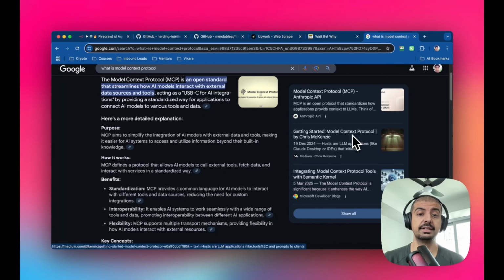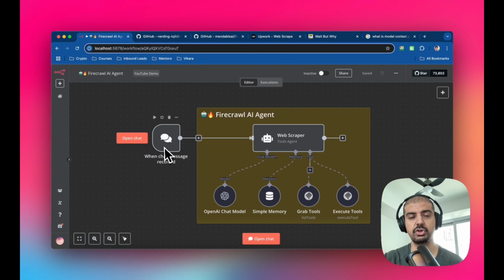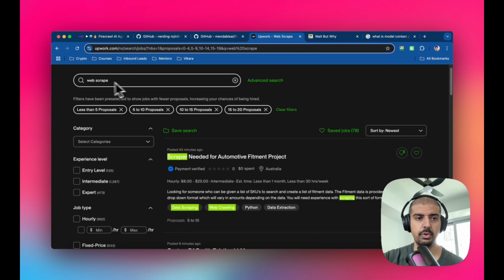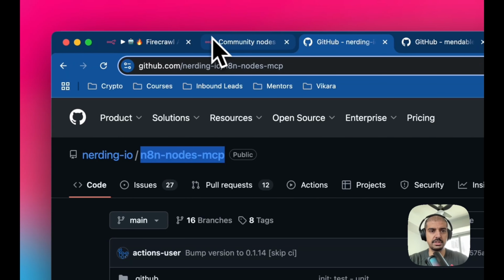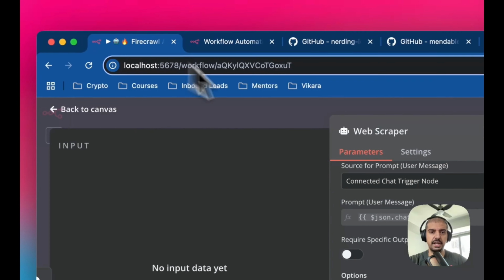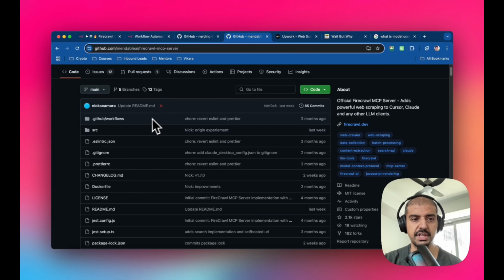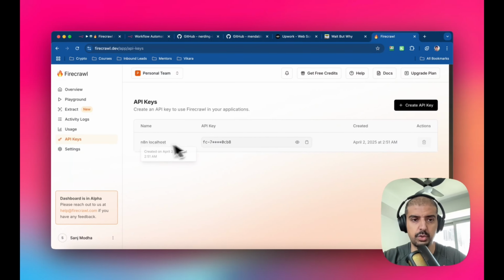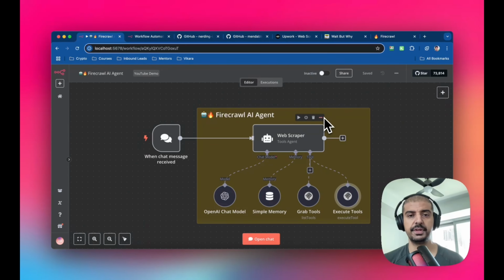I Built an AI Agent That Scrapes the Web in Minutes (So You Don’t Have To!)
TIMESTAMP
00:00 Intro
00:40 What is an MCP & automation overview
06:17 How to install the MCP node & build the AI Agent